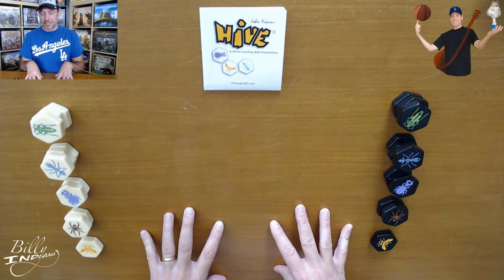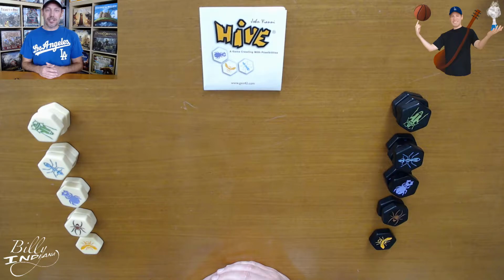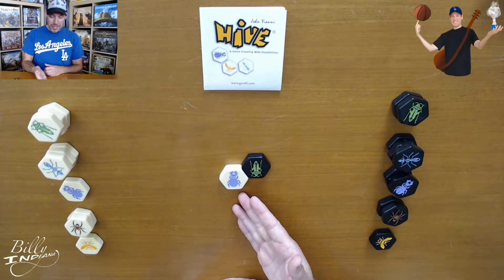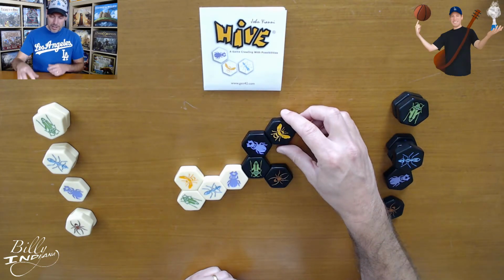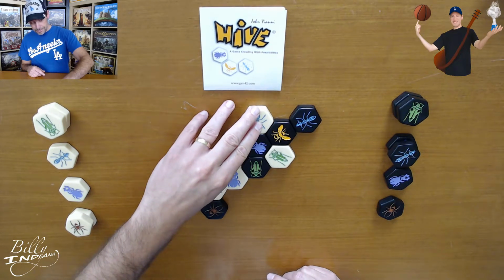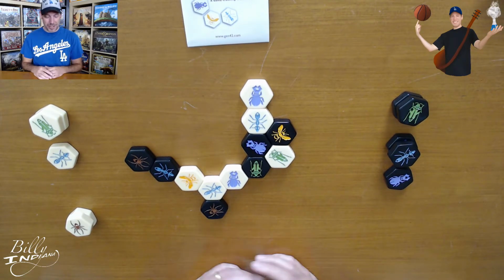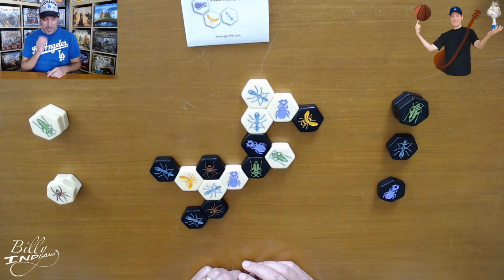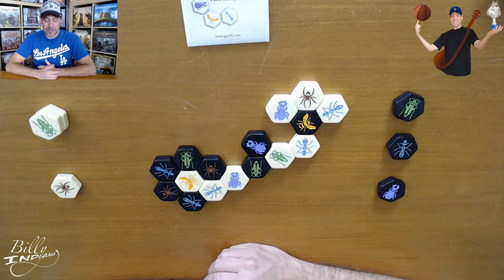Hive Board Game Review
In this video, Billy Indiana (aka Bill Webb) does a play-through of the tile-laying game, Hive, by John Yianni, published by SmartZone Games. He also gives his review and rating of the game in the final thoughts.

00:32 Intro / Overview
02:42 Play-through
12:00 Review and Final Thoughts